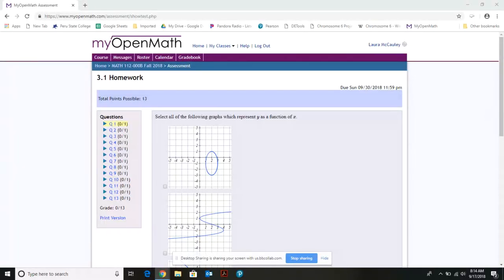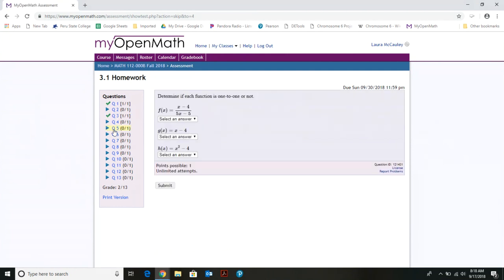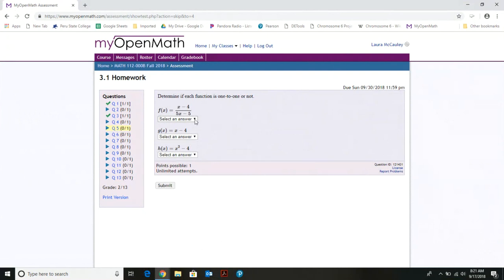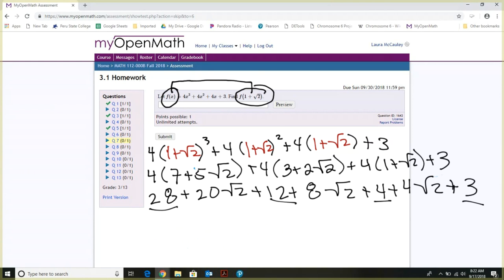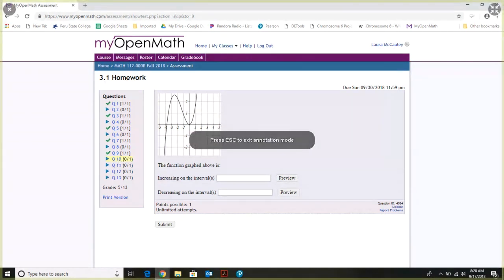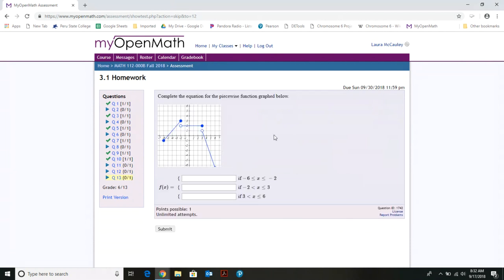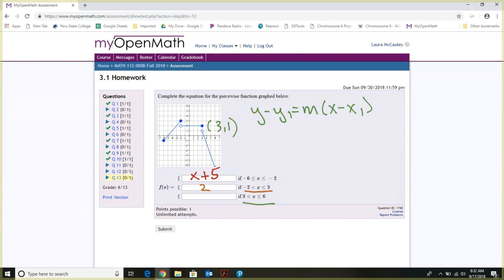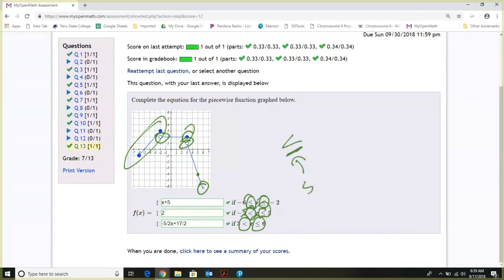Functions and Function Notation Section 3 1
Working problems and examples from MyOpenMath.